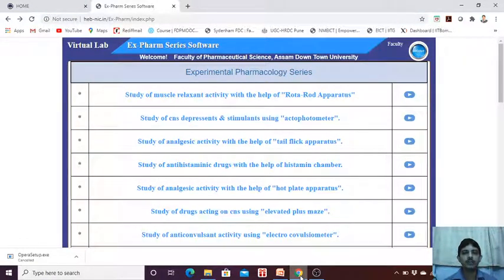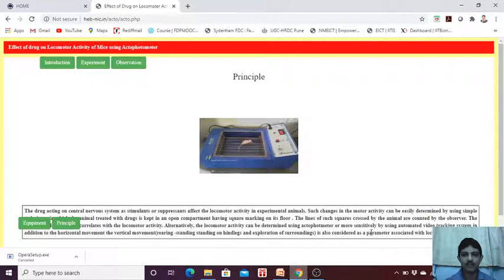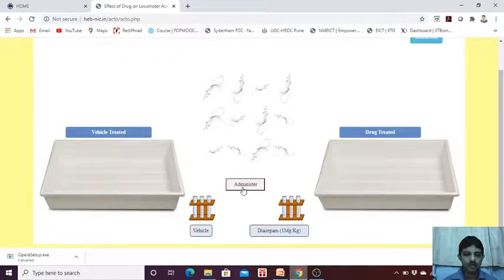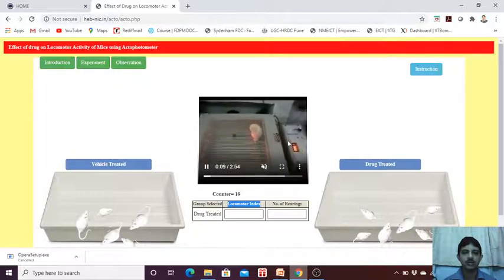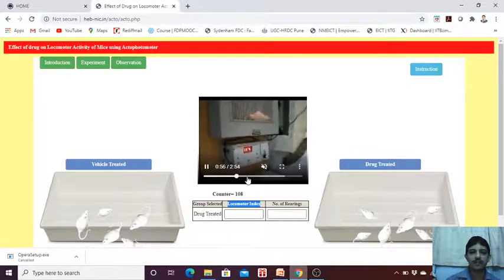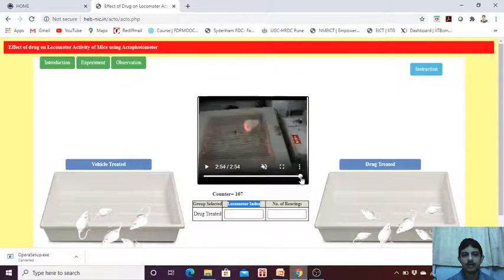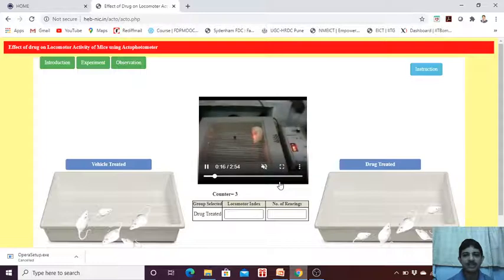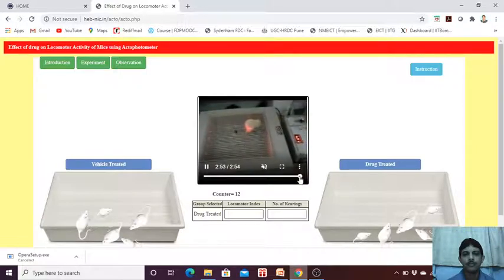STUDY OF CNS DEPRESSANT ACTIVITY USING "ACTOPHOTOMETER” (Part 2)